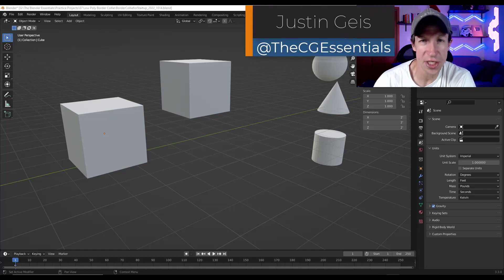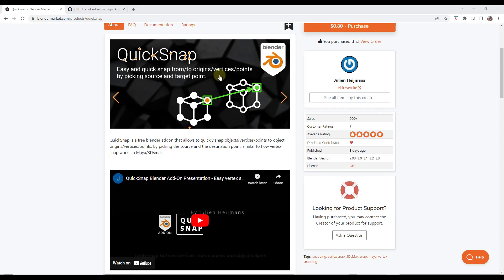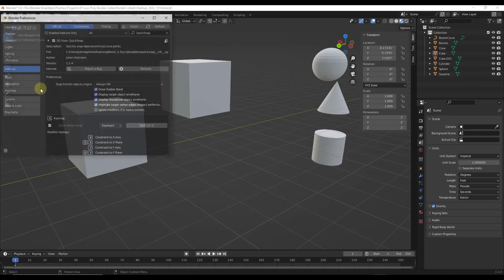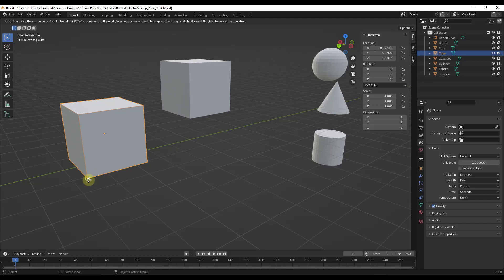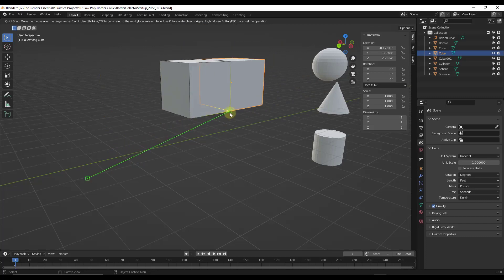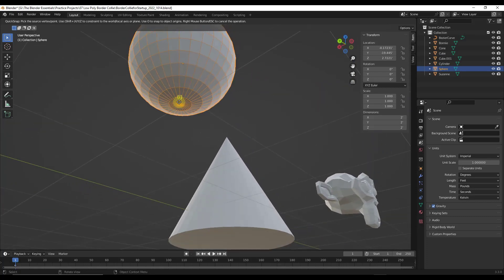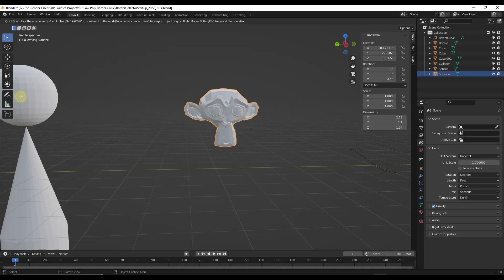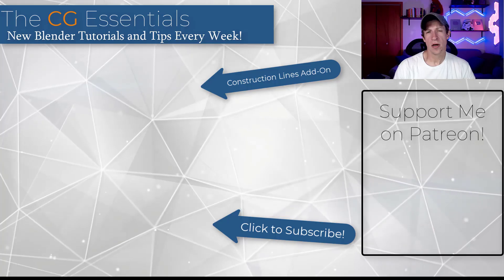A Better SNAPPING TOOL for Blender?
In this video, we check out QuickSnap - a Blender Add-On designed to add better snapping functionality to Blender!

TIMESTAMPS
0:00 - Introduction
0:17 - Where to get QuickSnap
0:43 - Free version location
1:02 - How to Use QuickSnap
2:50 - Snapping in edit mode